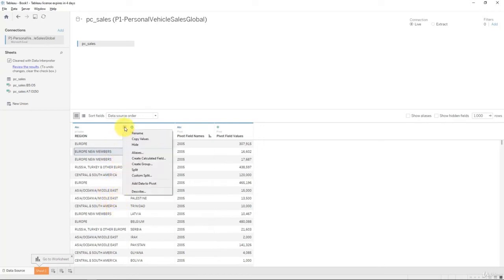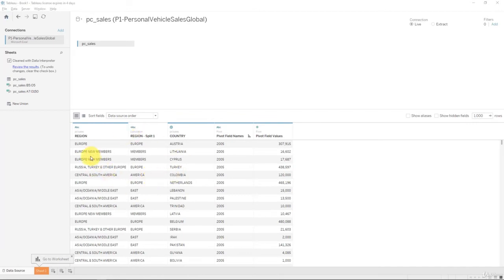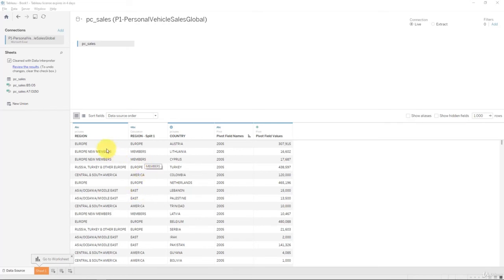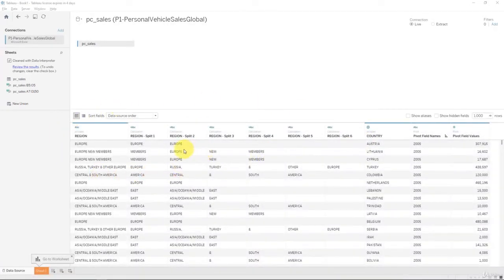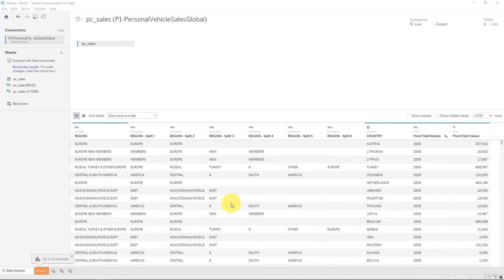050 Splitting a Column into Multiple Columns